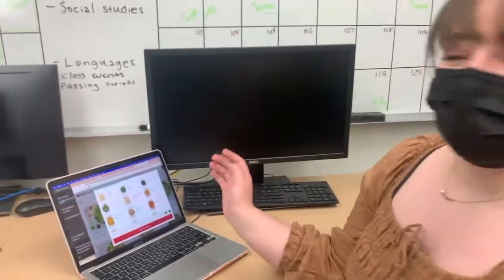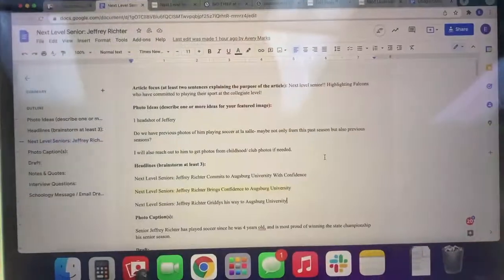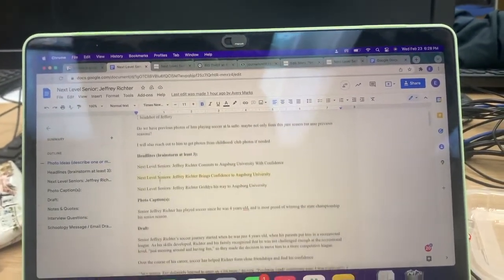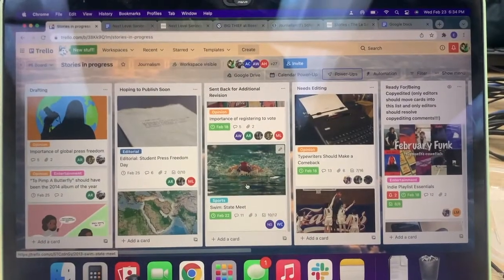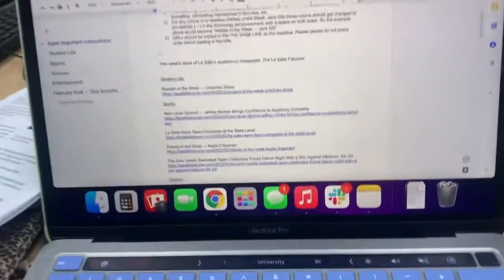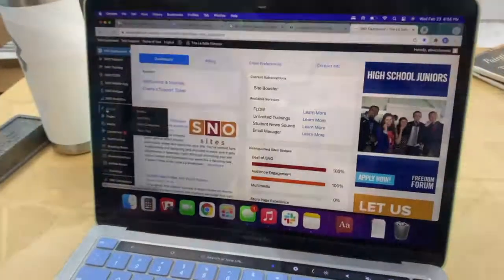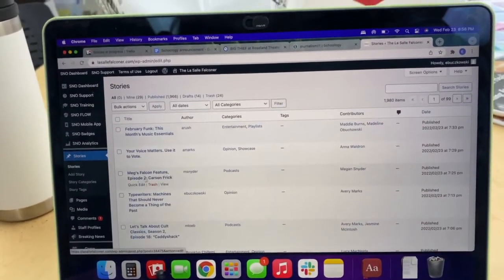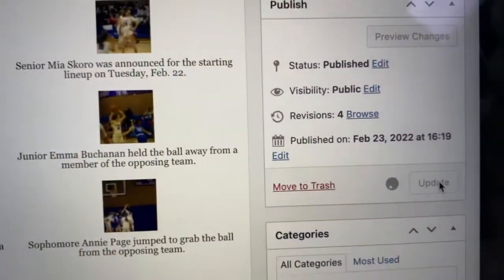A Look Into One of the Falconer’s Publishing Nights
Every Wednesday after school, staff reporters along with members of the editorial board fill La Salle’s computer lab to work on publishing a collection of stories for that week.

We hope that this vlog gives you more clarity on how La Salle’s student news publication is run.